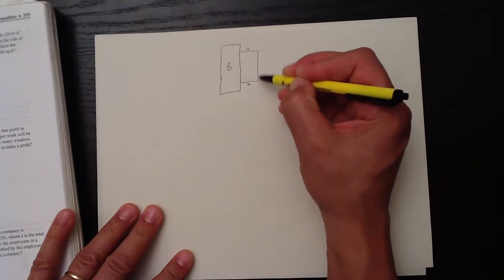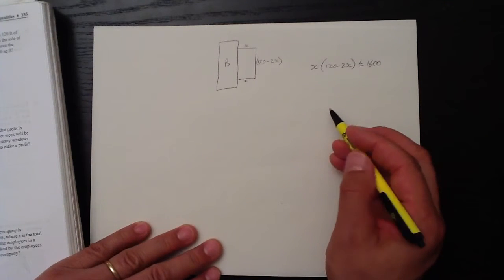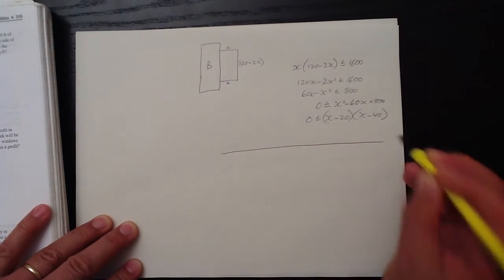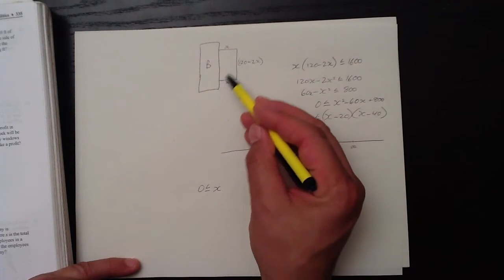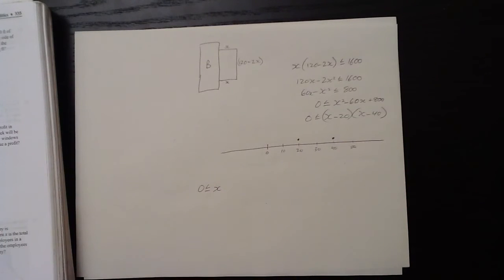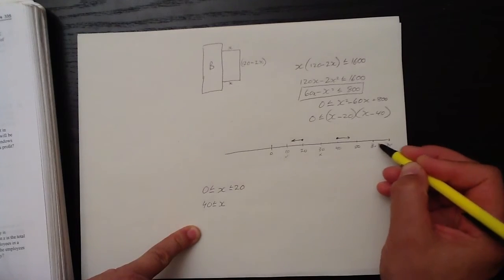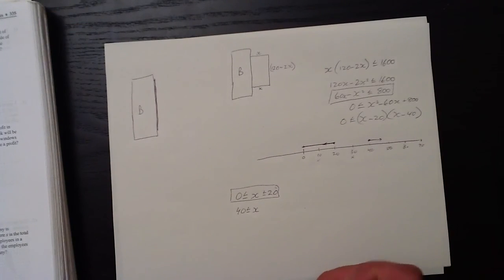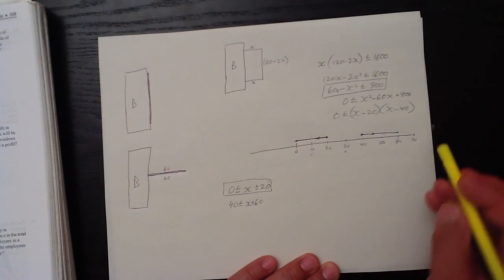7.5 p335 Ex 8 Fenced Enclosure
With a given length of fence to make a rectangular enclosure against a barn, figure out what widths will give an area below a certain maximum.